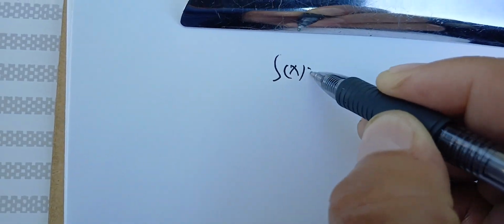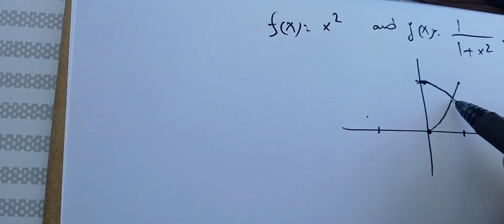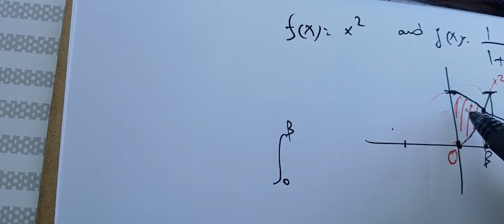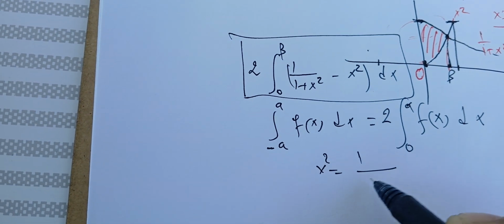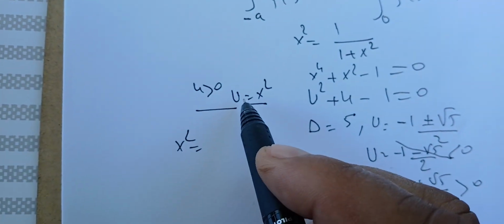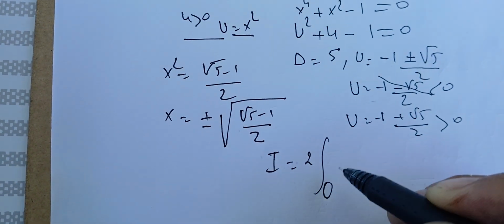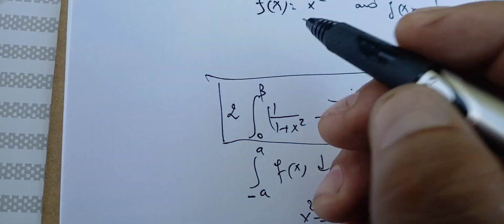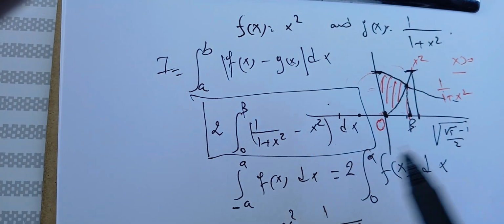Area between x^2 and 1/ (x^2+1)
Define the area between two curves. We need to find where these curves intersect To do. So we need to solve an equation, The equation, and the nature of the equation, depends on the nature of the functions. When we found, when we find the solutions i,e these are the points where we have to intersect to get the area In general. If we have two functions that they intersect at points A and B, then the area of the functions, f of x and G of X, or the area enclosed between the two curves Is given by the integral between A and B of the absolute value of f of x, minus G of X DX. So our aim is to now, which one is on top of the other, which one is bigger than the other one? Which one F or G. And when we integrate, we need to find the bounds of integrations. We need to know that where these two functions are intersecting And from there, we can have all the information that we need. If we have a positive value, we can talk about the area. And that the curves.

So as we said earlier to find the limits of integrations, which we call the lower limit and the upper limit, we have to solve the equation. So our function f is continuous. Our G is continuous, and we use the sample points To define the integral from A to B. So and but our interest in finding the area in Clear, enclosed between Turkers, That's the key for us And that's what we're gonna do in the next few lectures.